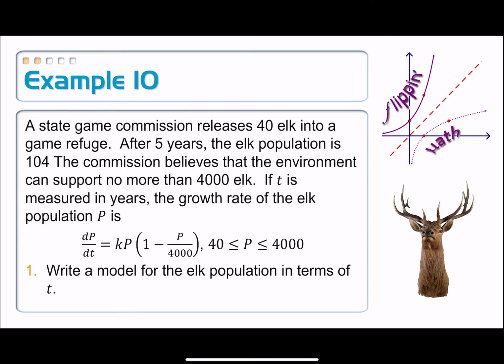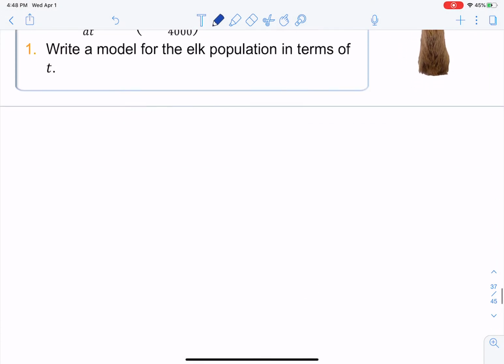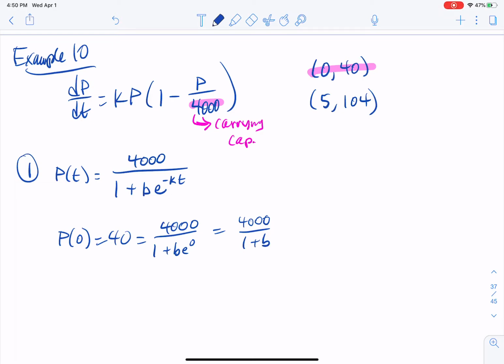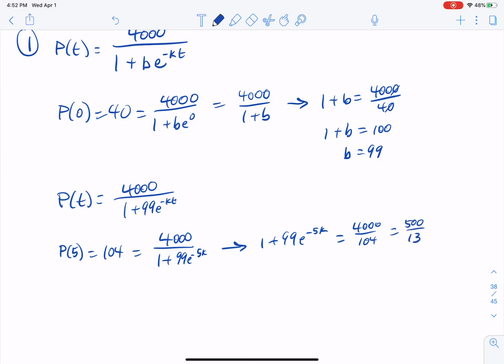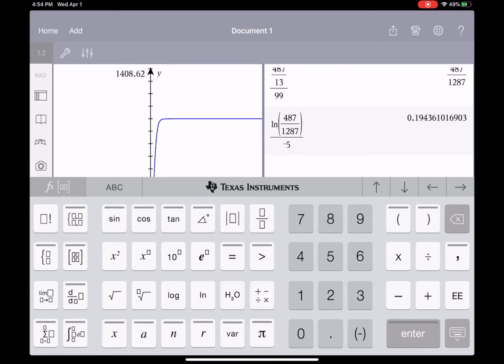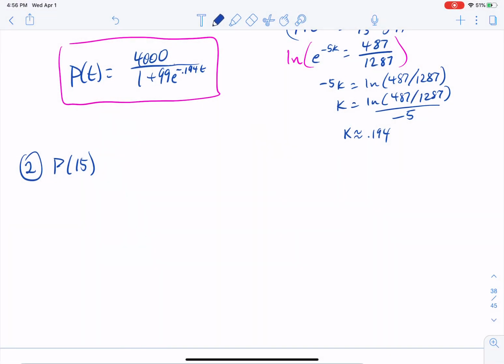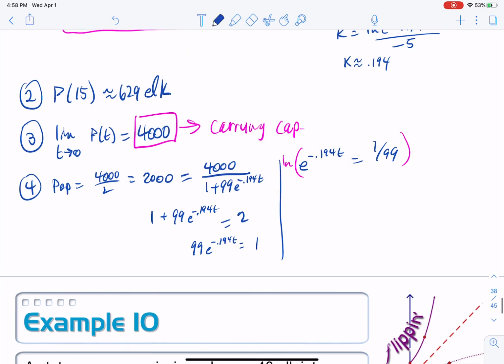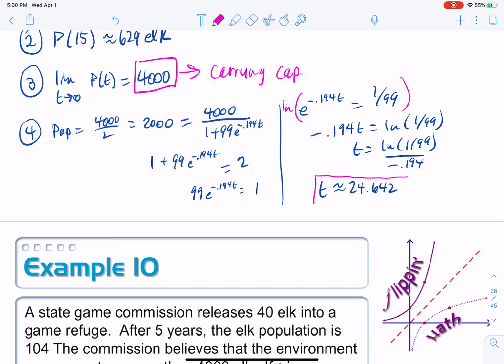8-3: Population Growth Models, 09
Example 10 is similar to Example 9 except with some subtle algebraic differences and twice as many elk.